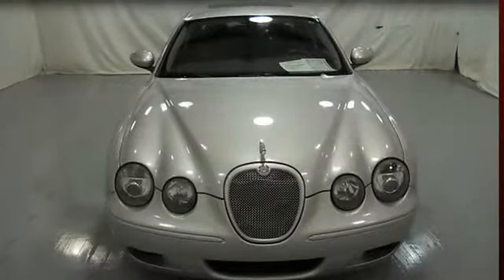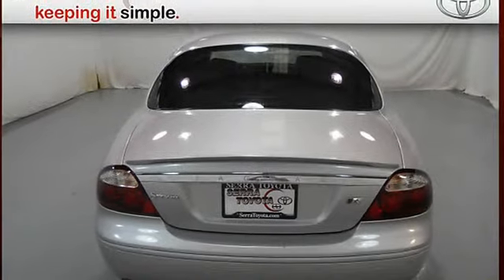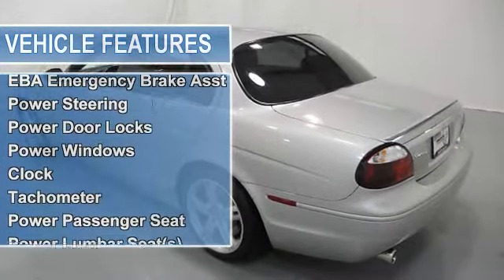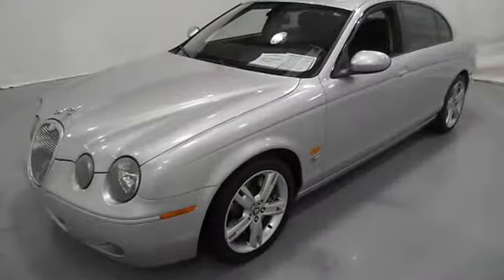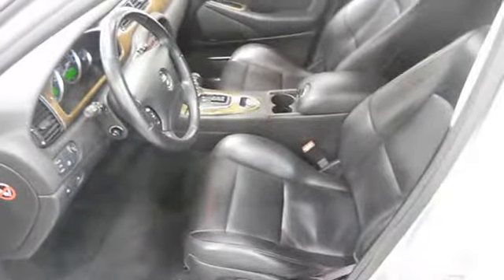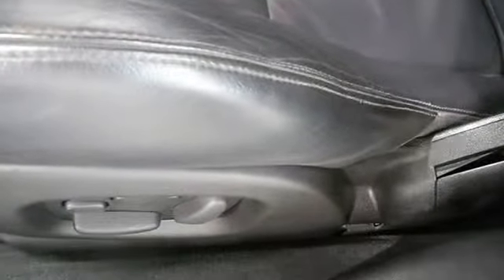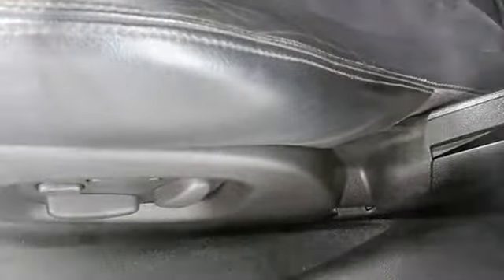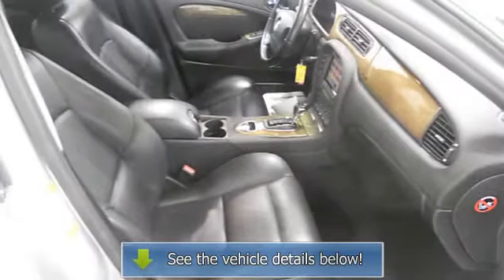2006 Jaguar S Type R - Serra Toyota Scion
Serra Toyota Scion
1300 Centerpoint Pkwy.

For Sale: 2006 Jaguar S Type R
VIN: SAJWA03C361N56367
Engine: 8 Cyl.
Drivetrain:
Transmission: Automatic
Mileage: 77,875
Color: Silver (exterior) Black (interior)

Features:
2006 Jaguar S Type R 4 Dr Sedan.